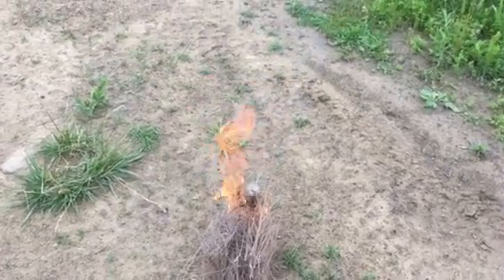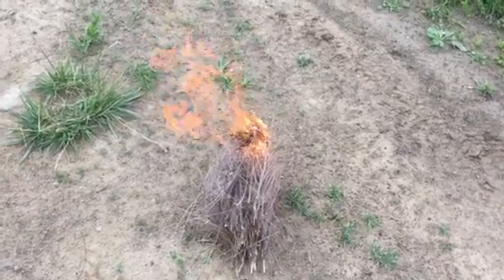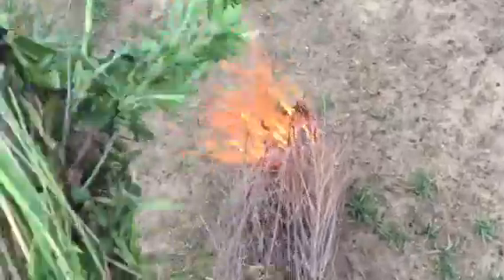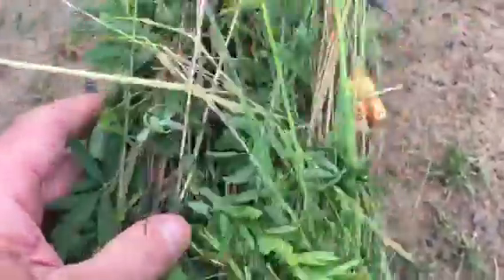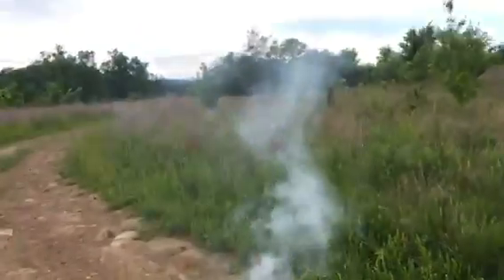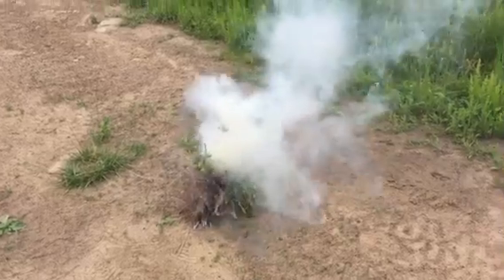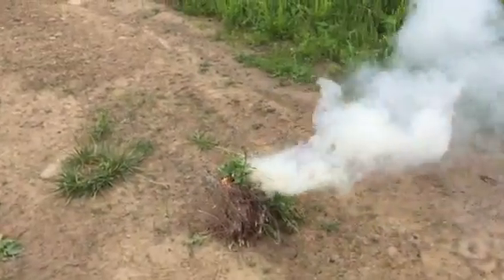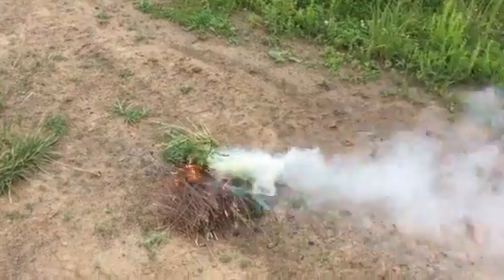Weeds can save your Life!